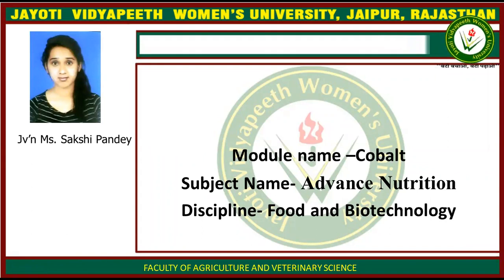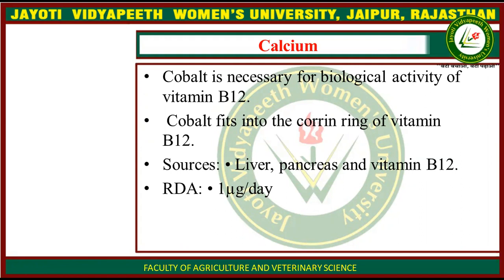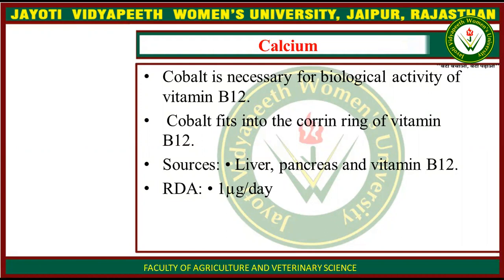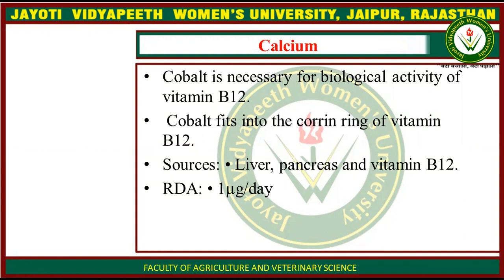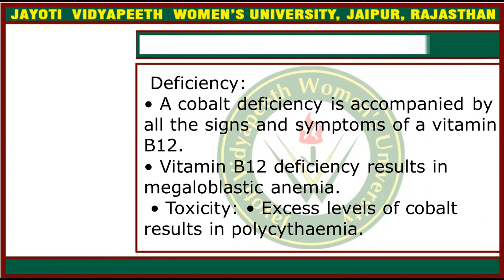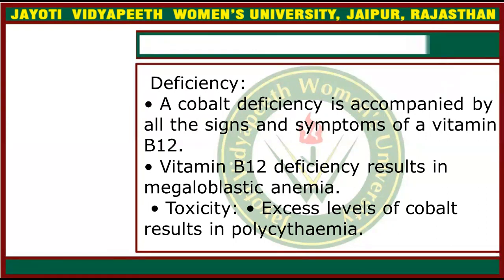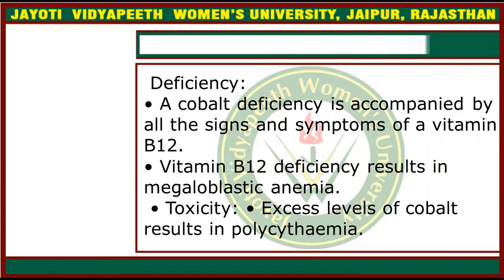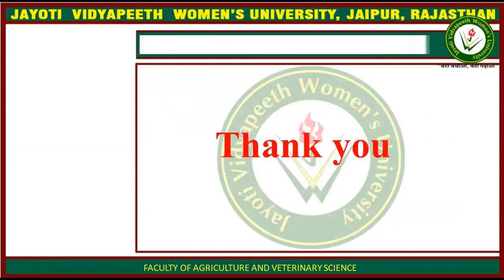cobalt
JV'n Sakshi pandey,
Assistant Professor,
Faculty of Agriculture and Veterinary Sciences,
Course Name: Advance nutrition
Session Name: cobalt
Class Name: Msc N&D 2nd sem